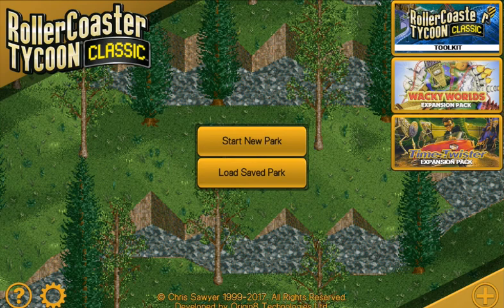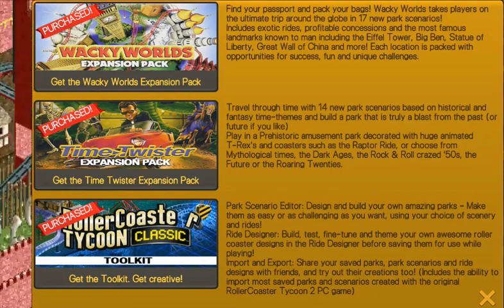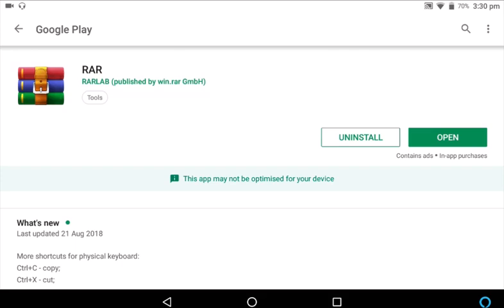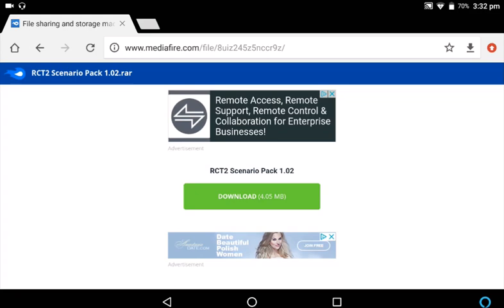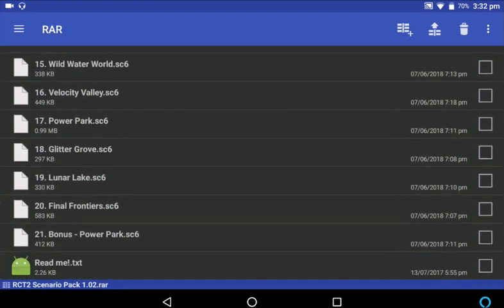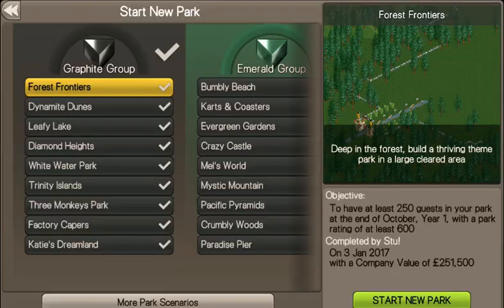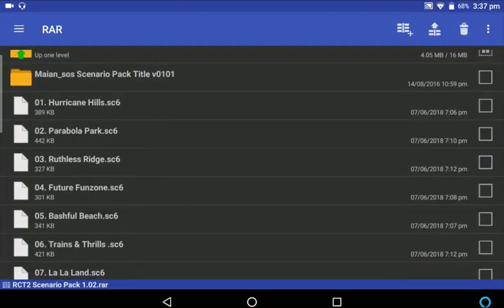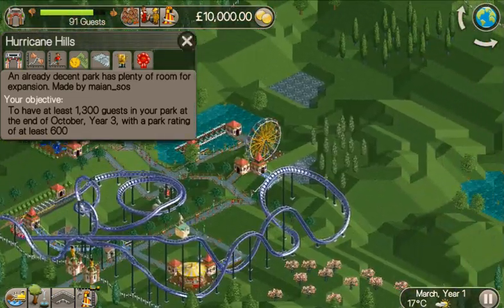Tutorial - Installing the Maian_SOS scenario pack for Rollercoaster Tycoon Classic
As I'm all done with the base and expansion scenarios I've decided to tackle the Maian_SOS scenario pack. But before we can do that I've made a quick tutorial showing how to install them on Rollercoaster Tycoon Classic.

1 - Make sure you're using RCTC, different versions have different methods for installing scenarios
2 - Make sure you have the toolkit, you do not need the other expansions, just the toolkit.
3 - Make sure you have an app that can access RAR file. I used RAR from the android play store.
5 - Import the scenarios, you'll need to do this one by one. Be careful not to install the same one twice!

I later remembered that on my Fire tablet I side loaded the play store and downloaded the play store version of RCTC.
So I don't know if this will be the same for the Amazon store version of RCTC.

Also, It'd be awesome if some iOS users could add their methods for installing scenarios in the comments below.